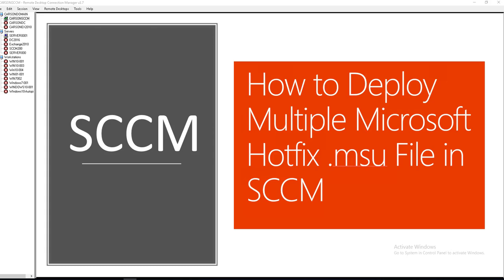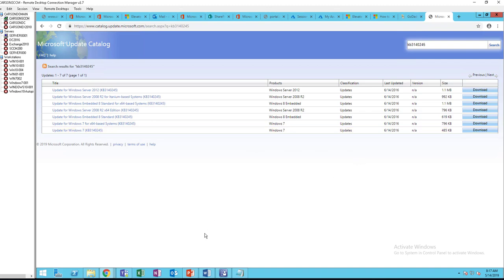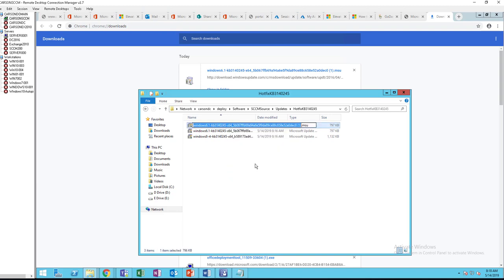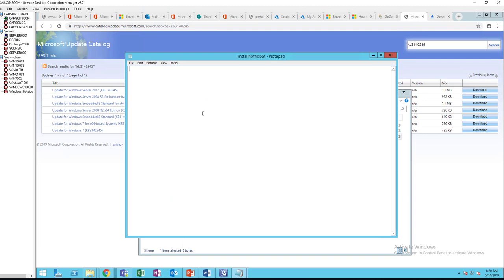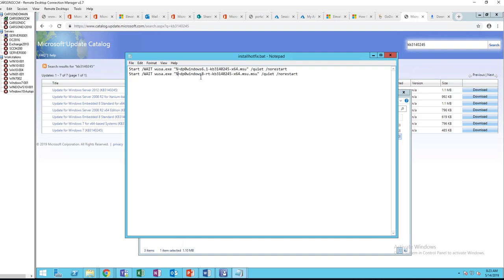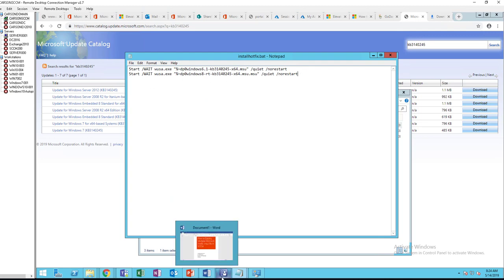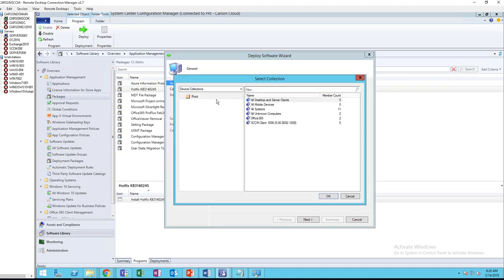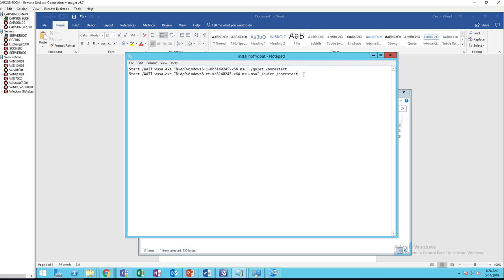How to Deploy Multiple Microsoft Hotfixes .msu File in SCCM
How to Deploy Multiple Microsoft Hotfixes .msu File in SCCM step by step